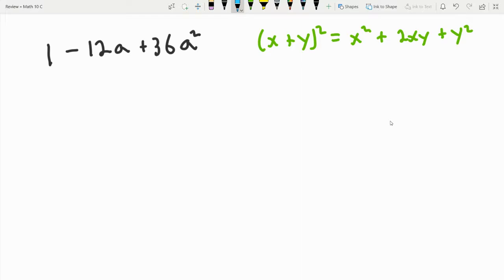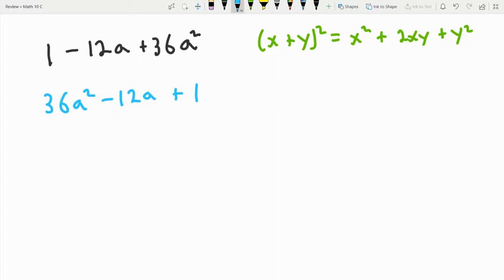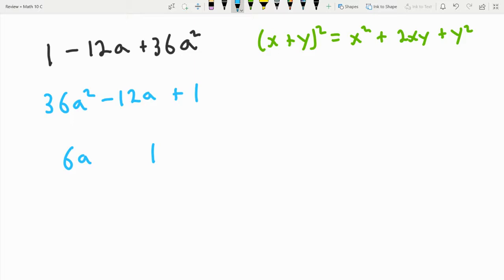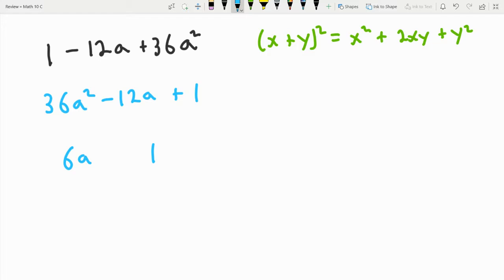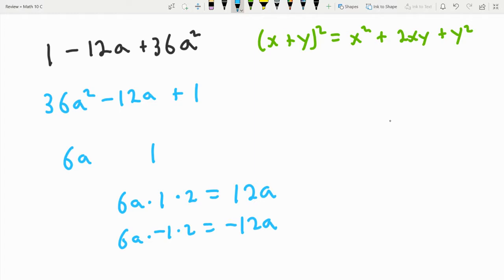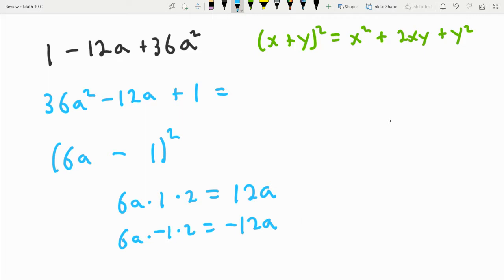Polynomials Day 6 Factoring Perfect Squares Page 24 Question 6 Re-explained